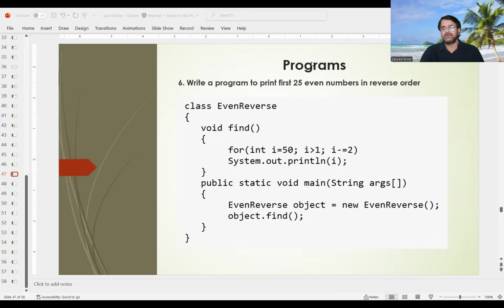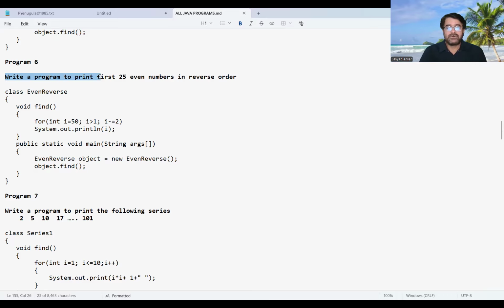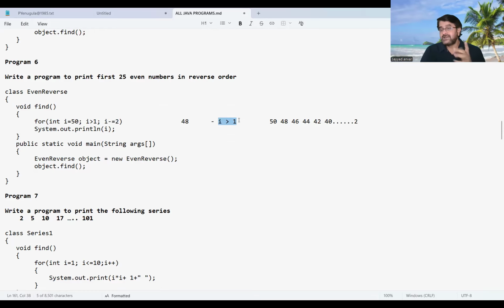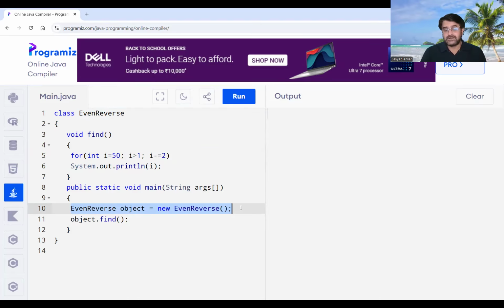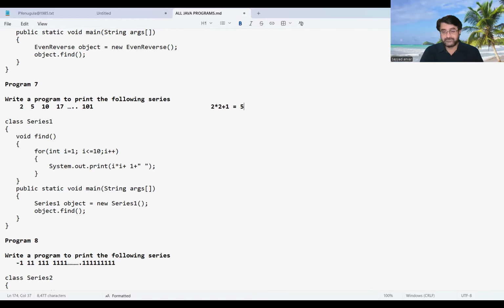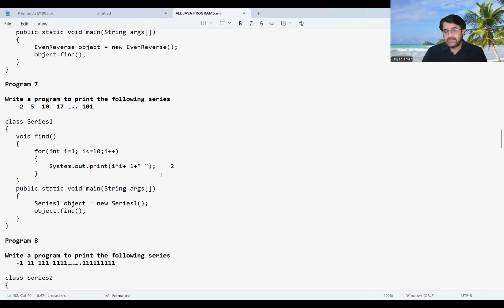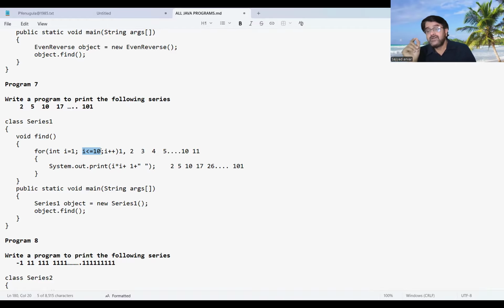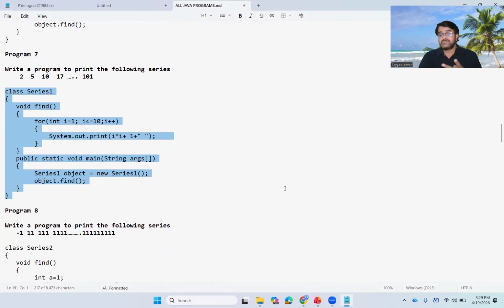Java Learning Hub - Session 15 - Even Reverse & Series on Sq plus 1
Java Learning Hub
Java online classes, how to learn java easily by comparing with other languages.